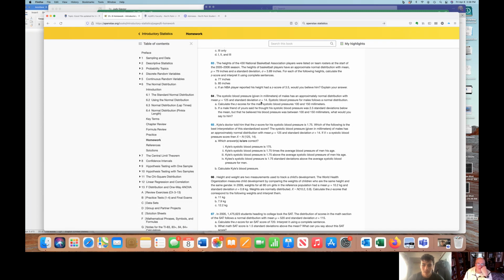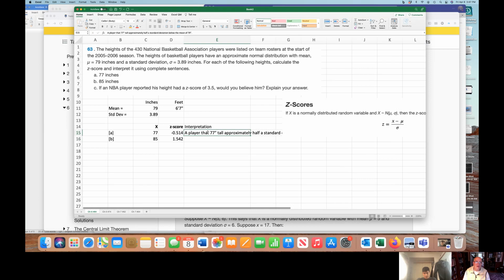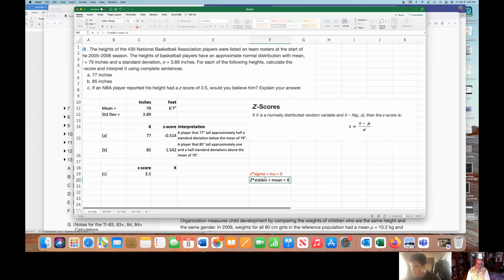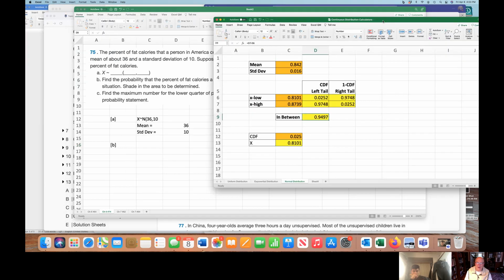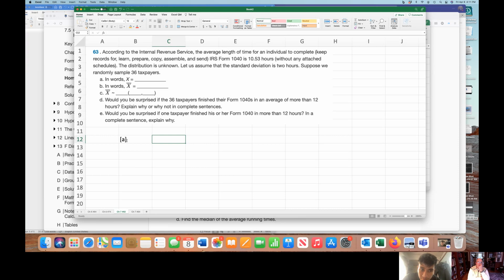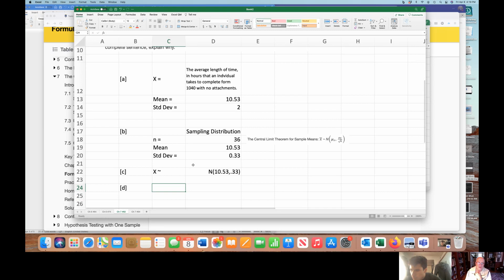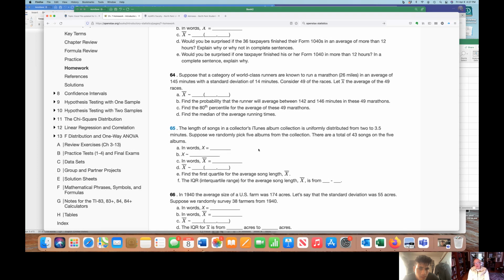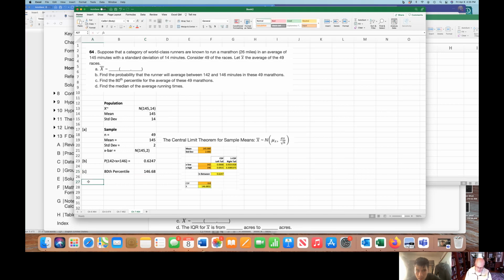Stat 1490 Two Problems in Chapters 6 and 7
Recording of a session with a student asking how to do the following problems from the OpenStax Statistics Textbook:
Chapter 6:  #64 and 74
Chapter 7:  #62 and 64